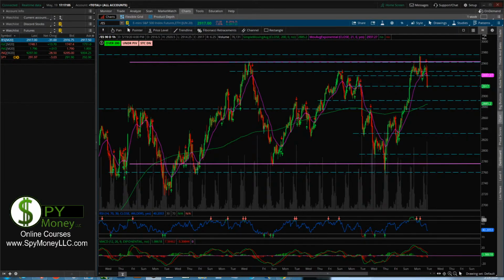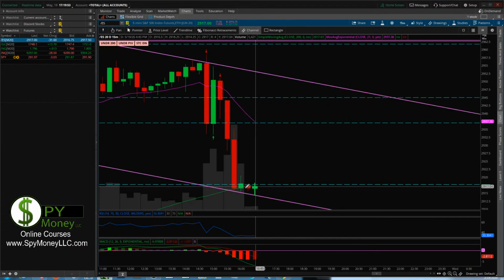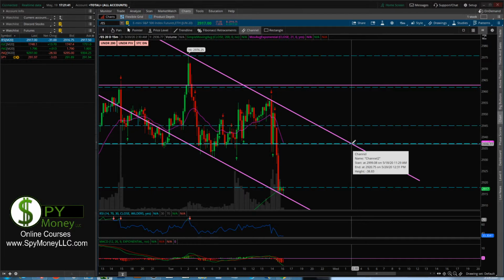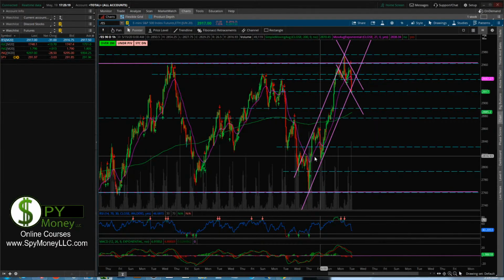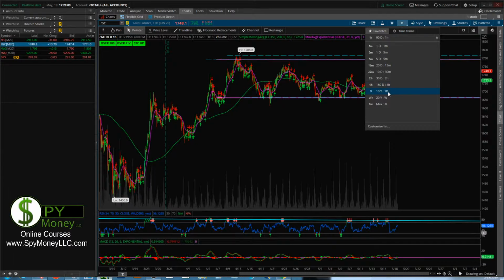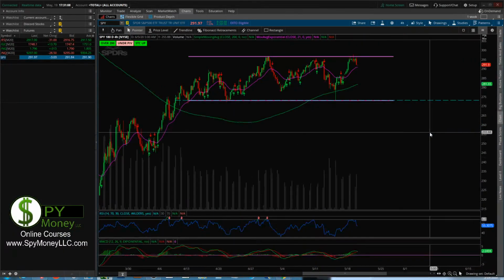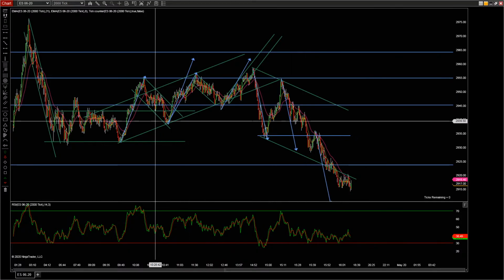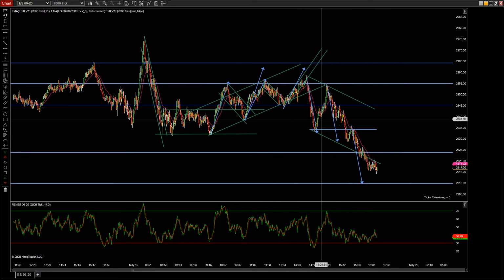/ES hitting the targets!!!! Tuesday's Futures Recap 5/19/2020